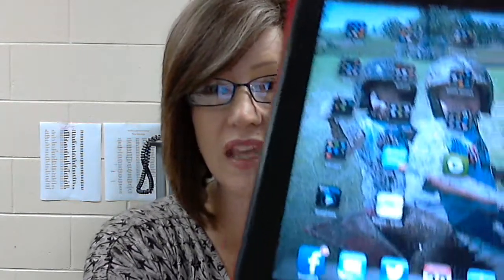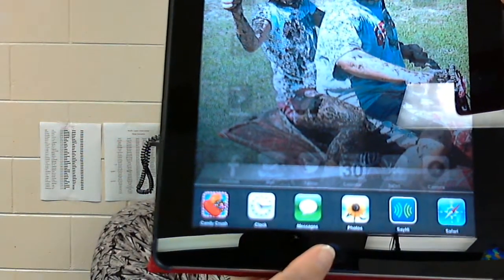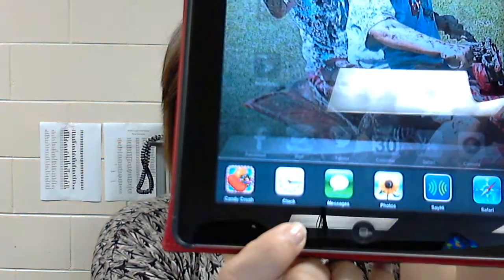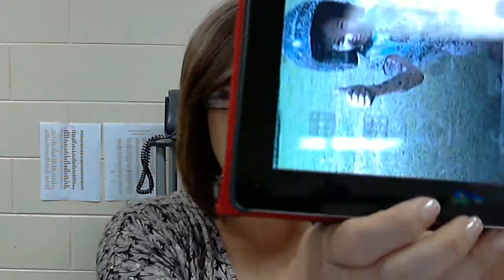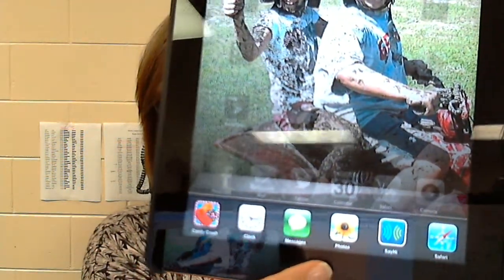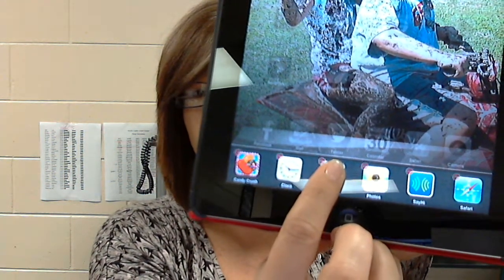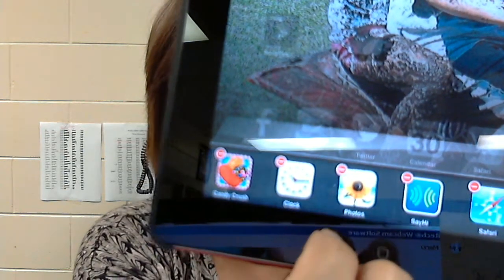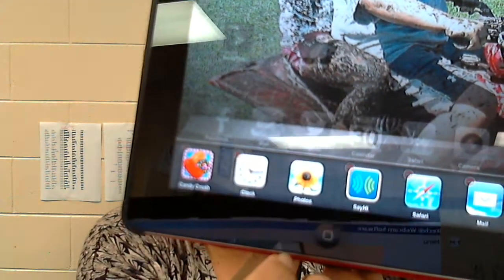Rituals & Routines for iPads in the Classroom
This video will help you when using our new iPads in the classroom for the first time.